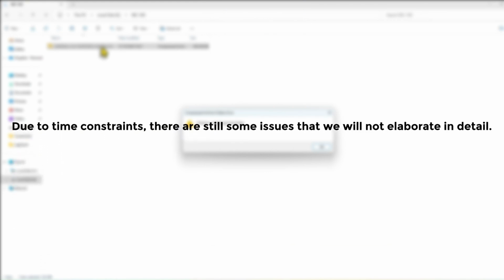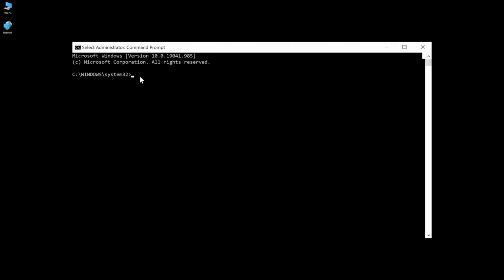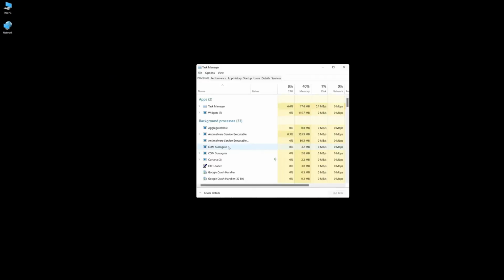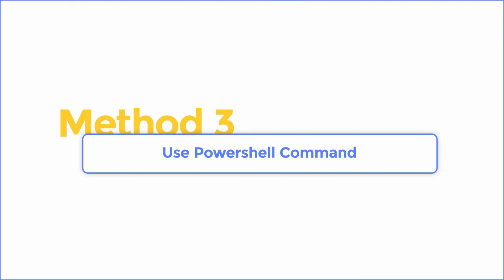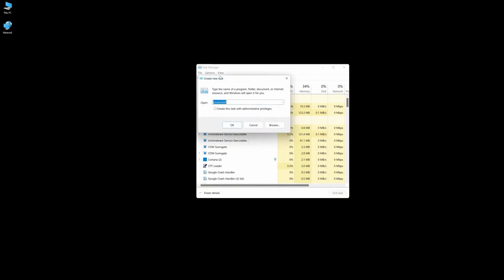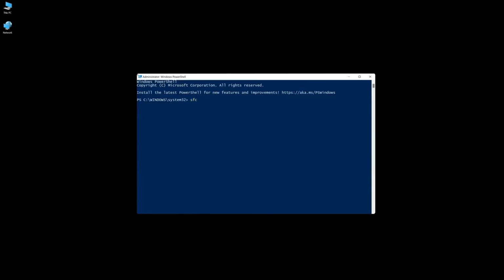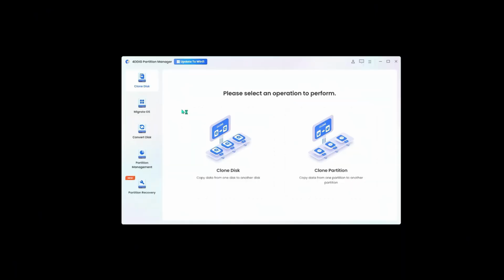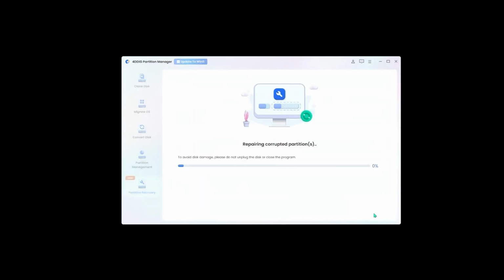Windows Cannot Open The Folder? | How To Fix Folders Not Opening In Windows 10/11 - [FIXED]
Don't worry! 4DDiG Partition Manager got you back! Have a try You might encounter errors accessing a folder or a downloaded zipped folder on your Windows PC, The error message “Windows cannot open the folder.”

📌Timestamps:
00:00 Intro
00:43 Method 1. Use CHKDSK Command
01:15 Method 2. Restart File Explorer
01:38 Method 3. Use Powershell Command
03:00 Method 4. Use 4DDiG Partition Manager

📎Related Article:
Windows cannot open the folder: How to FiX

🔎Related Guide:
Partition Recovery

8 Ways To Solve Excel Cannot Open Because The File Format Or File Extension Is Not Valid